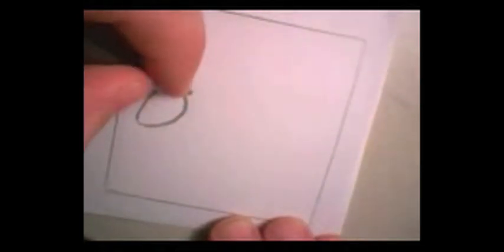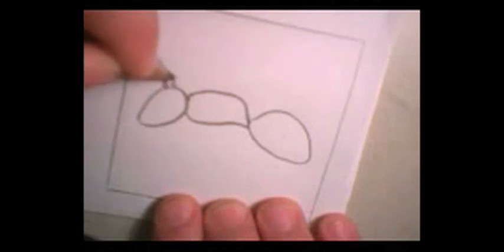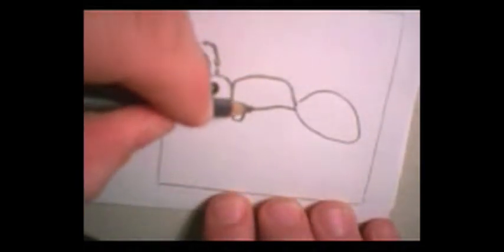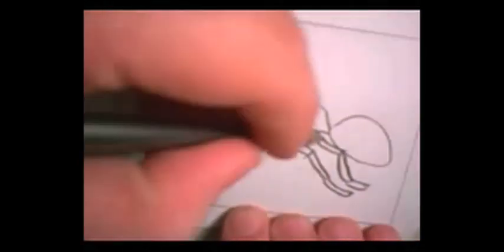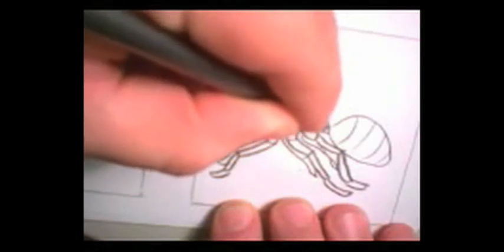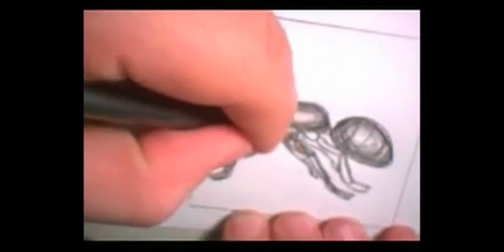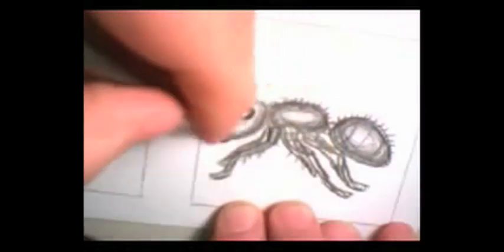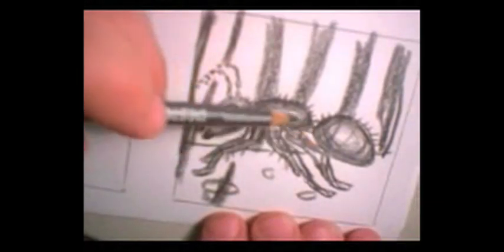Art Snacks - Ant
Kevin teaches how to draw an ant, and also talks about the basic biology of the six legged insect.